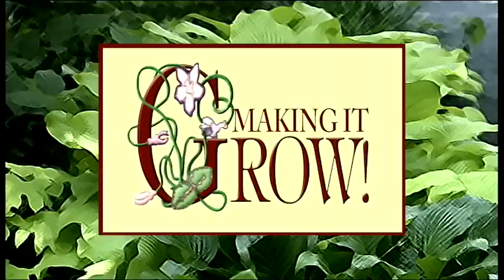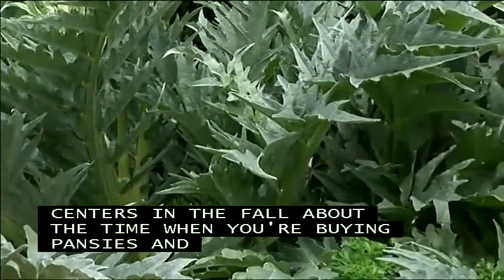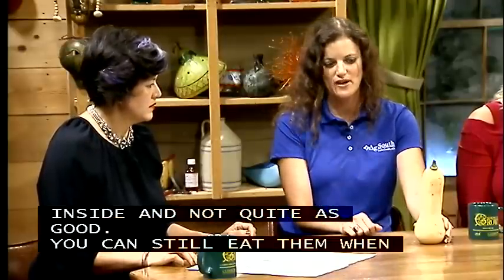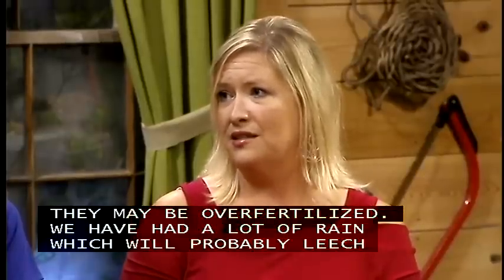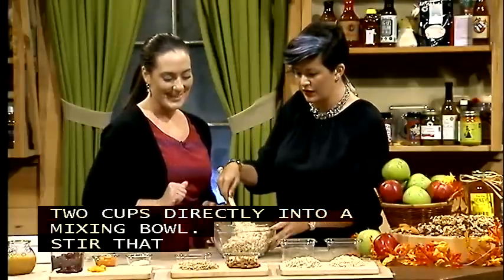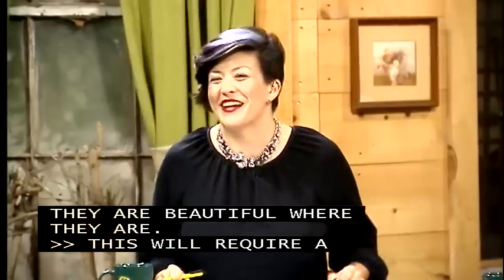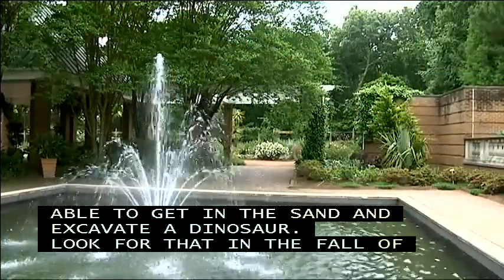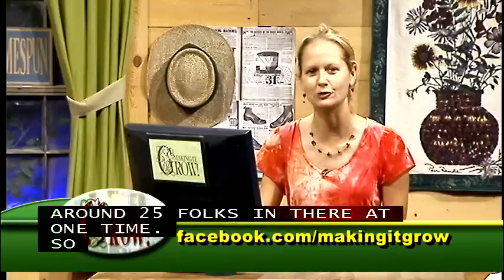Making It Grow! 8-12-14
Clemson Extension Agent Vicky Bertagnolli will be guest hosting the episode for Amanda McNulty. To help answer the live call-in questions, Vicky will be joined on the panel by fellow agent Amy Dabbs and former agent Morgan Judy Sass now with AgSouth Farm Credit. During the show Clemson Extension Water Resources - Carolina Clear Agent Terasa Lott will moderate the Making It Grow! Chat Room and also the Facebook page. Dr. John Nelson from The University of South Carolina Herbarium will try to stump the panel with his weekly "Mystery Plant". Our special in-studio guest will be Laurie Aker from Earth Fare Columbia who will show how to make a healthy snack food alternative (no-bake granola bars). The featured video segments will feature the gardens at Riverbanks Zoo and Garden with horticulturist Andy Cabe. So join us for all this and more on the next Making It Grow!